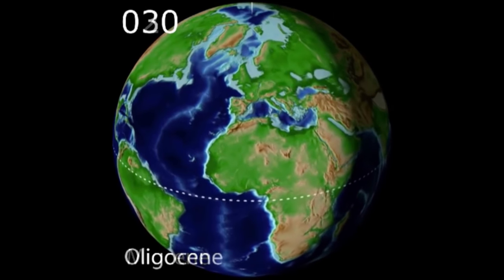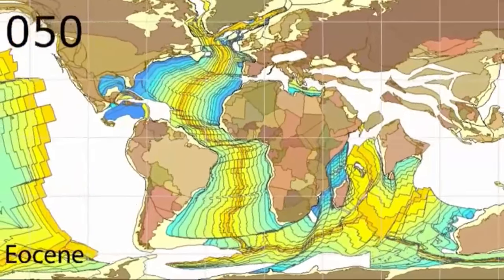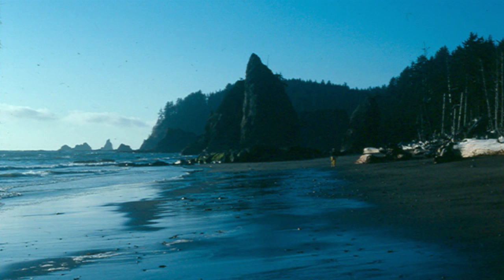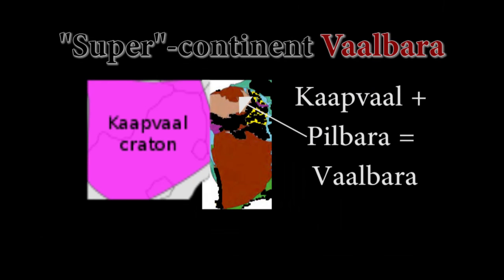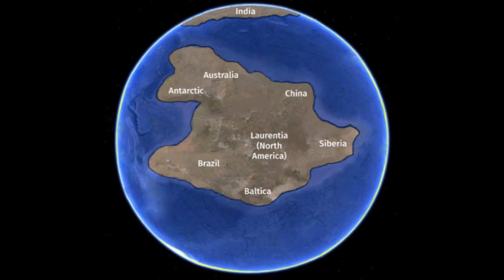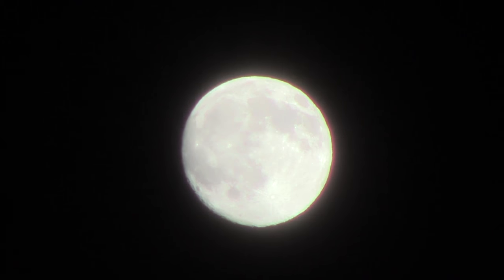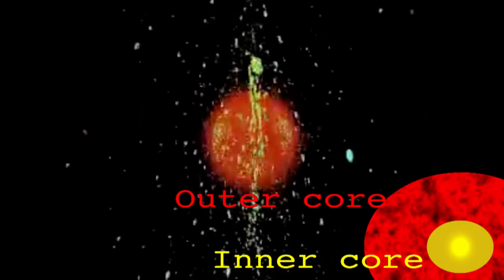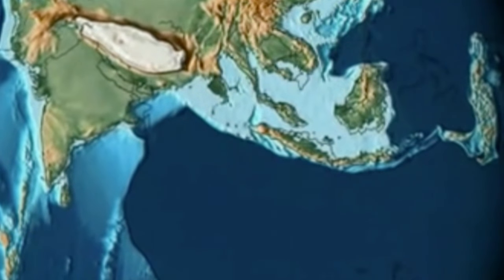55) Plate Tectonics 5 - History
Deep time, pre-Pangaea, history of plate tectonics on Earth, an examination of continental structure, and the prevalence of plate tectonics on other planetary bodies.